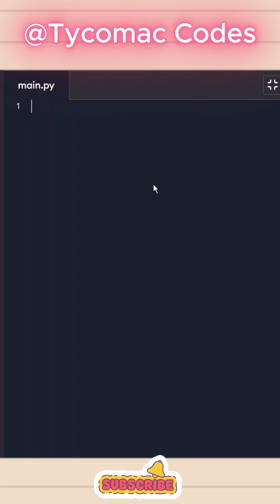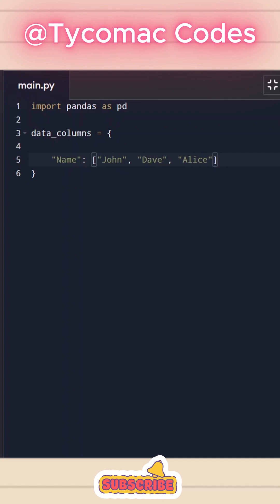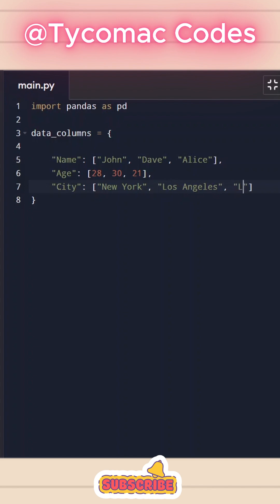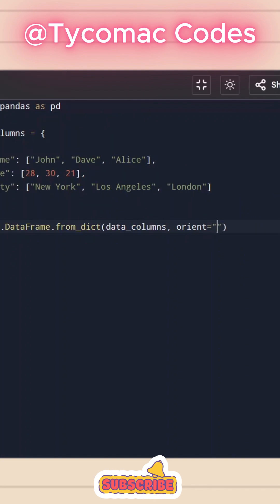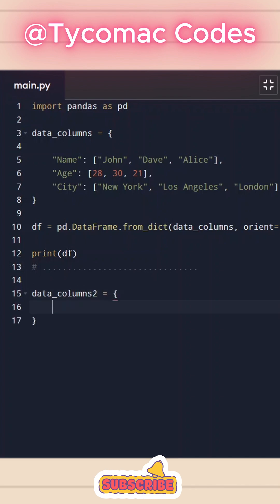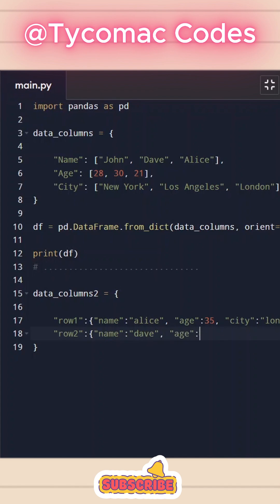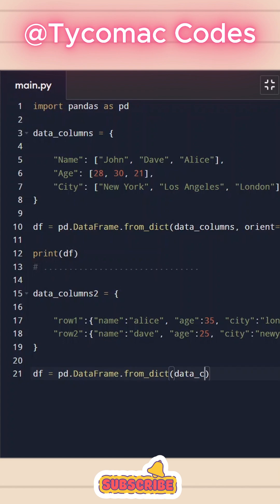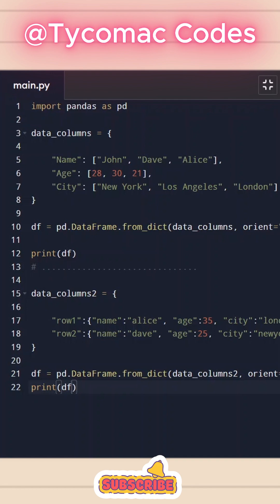How to create Pandas DataFrame using Python's Dictionary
✦ Title: How to create Pandas DataFrame using Python's Dictionary